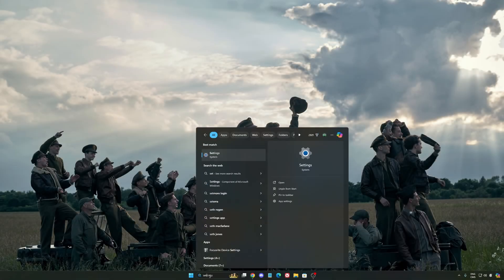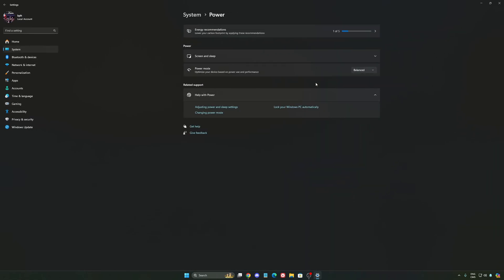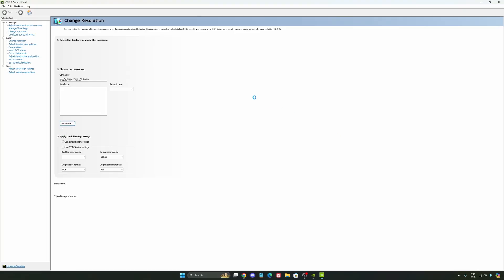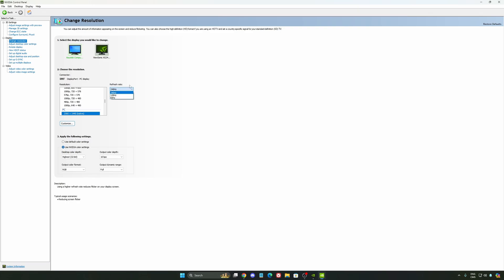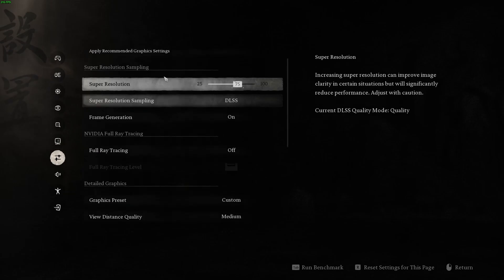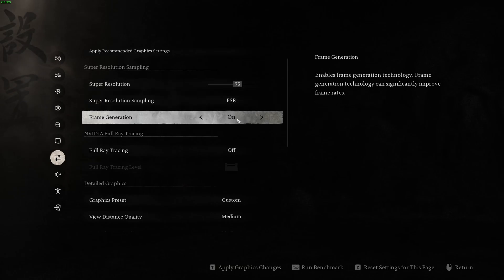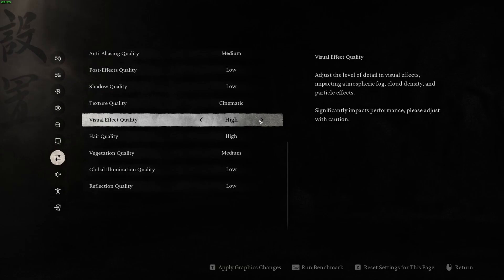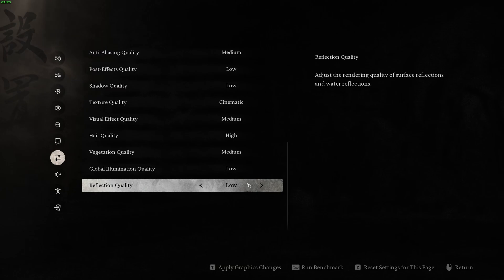BEST PC Settings for Black Myth: Wukong! (Maximize FPS & Visibility)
Discover the best PC settings for Black Myth: Wukong to maximize your FPS and visibility. Learn how to optimize your gaming performance for a smooth and lag-free experience. Follow our guide to find the ideal configurations, whether you're playing on a powerful PC or not. Enjoy optimized gameplay and outplay your opponents with these practical tips.

0:00 - Windows optimization & NVIDIA
4:40 - Black Myth: Wukong

My Configuration:

CPU: Ryzen 7800x3d
GPU: RTX 4090
Ram: 32 GIG DDR5 6000mhz
Headphone: Sennheiser HD 490
Microphone: Shure sm7db
Keyboard: Tinker 65
Mouse: Pulsar X2v2
Mousepad: Saturn pro
Camera: Elgato FaceCam mk2